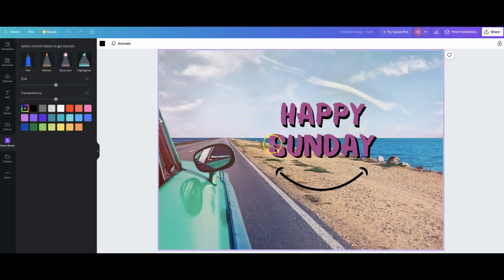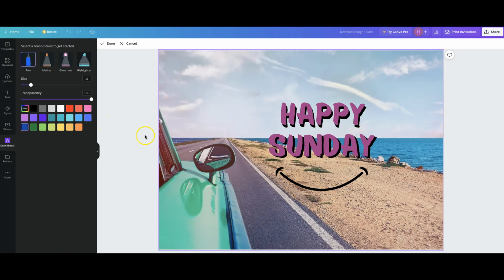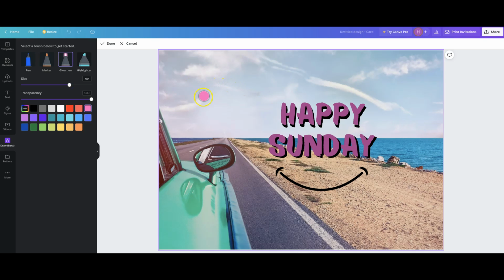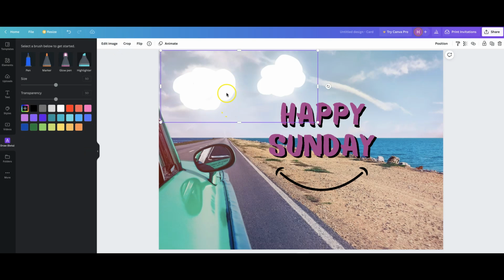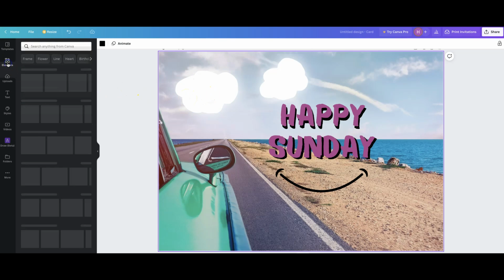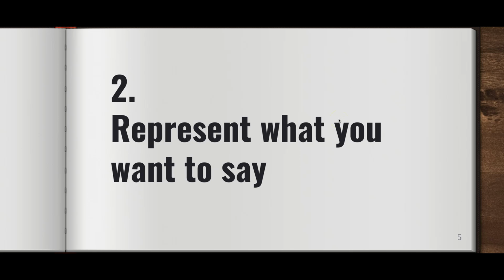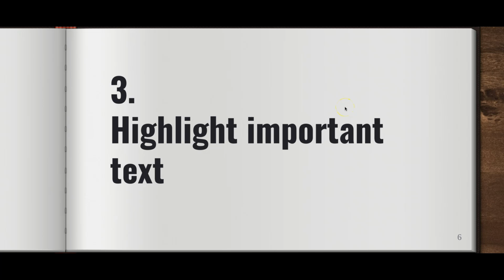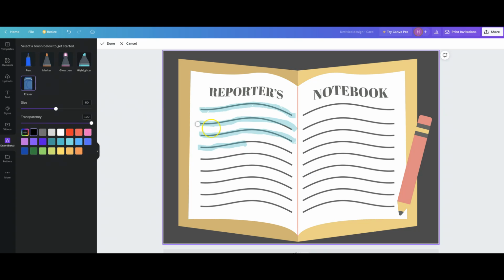3 Ways To Create And Use Drawings In Canva - FREE tips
In this tutorial I am showing you how you can create drawings in Canva. I am showing different options during this to the point guide.

Longer Description:

Making your own drawings always gives an unique touch to your content. So I'm inspiring you in this video to do it yourself. With some tips and examples I'm explaining how you can use this option in Canva. so you can expand some creativity maybe. But some tips are also for informative purposes. You can follow along, head back or click on pause. It is beginner friendly and to the point. Anyone can do it.